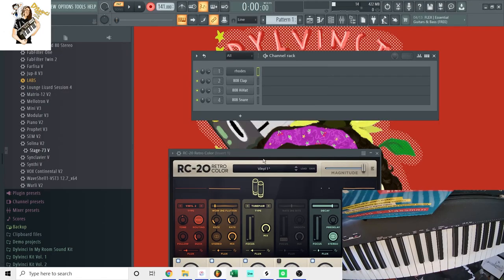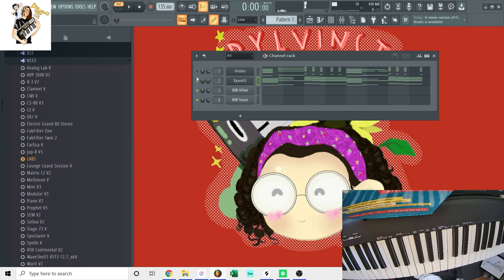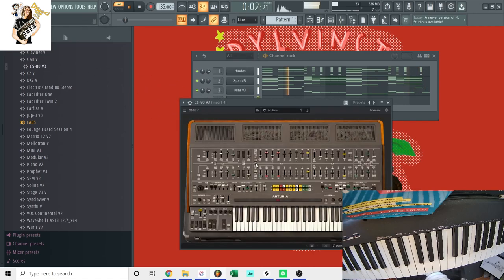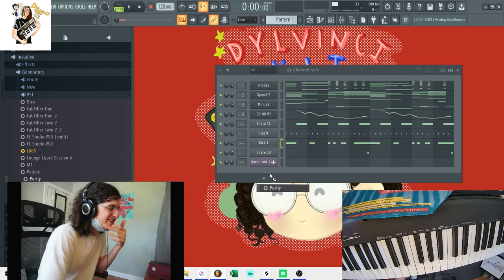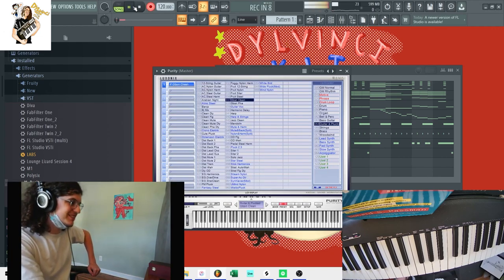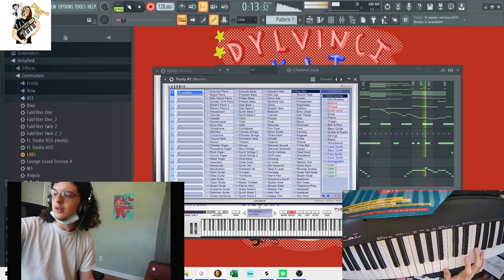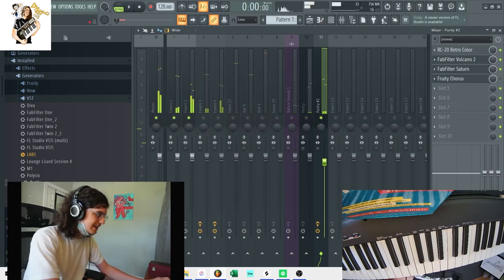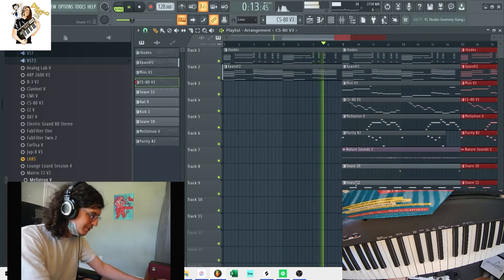How To Make R&B Type Beat (SZA x Summer Walker x Brent Fiyaz)